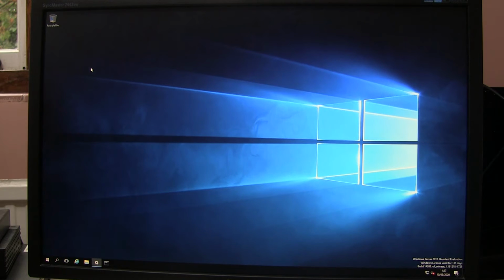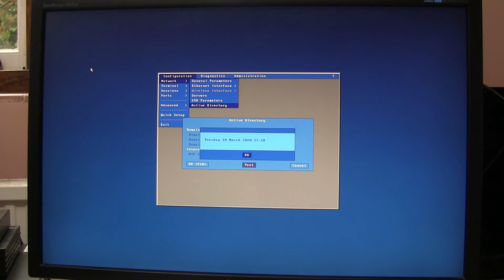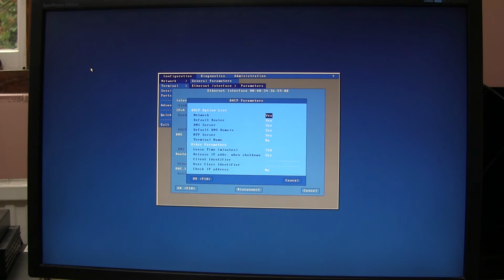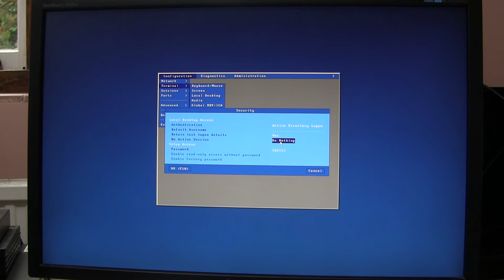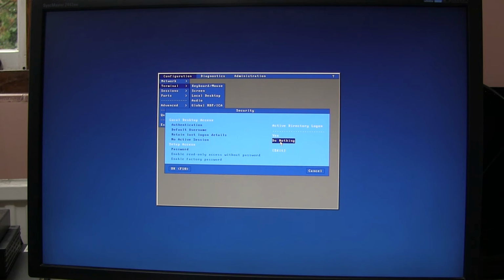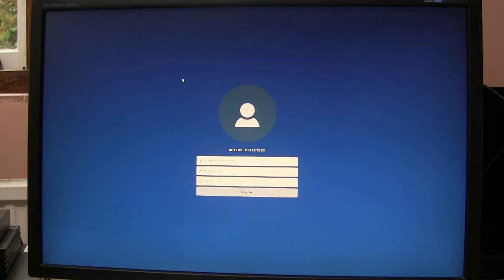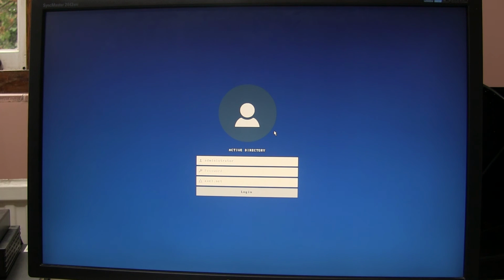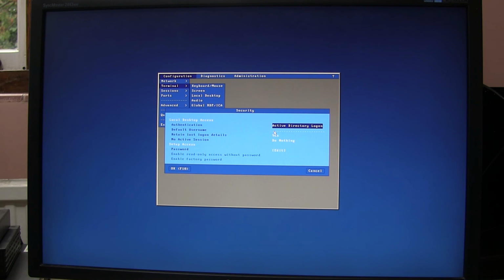Axel thin clients and Active Directory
If the AD options are not present on your terminal please update f/w.
(Applicable to all M8x and M9X based product, f/w available